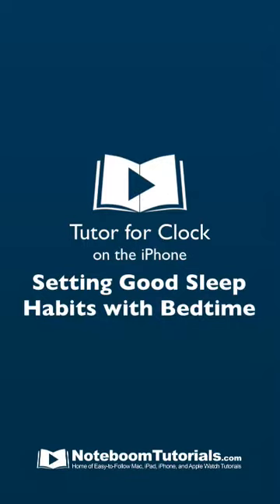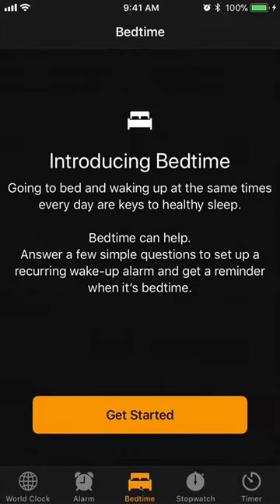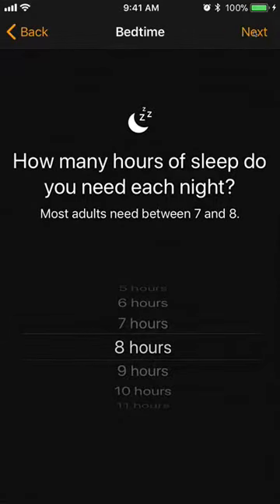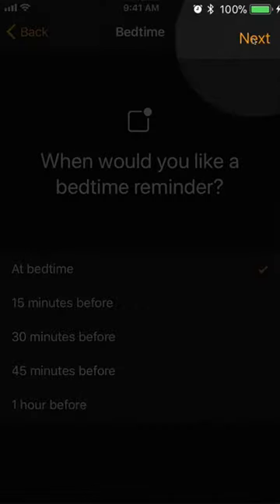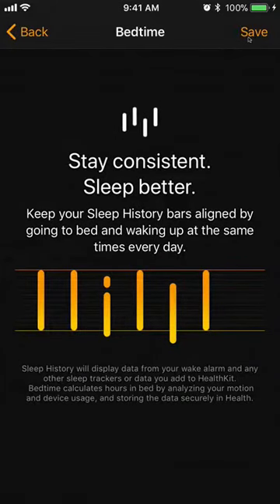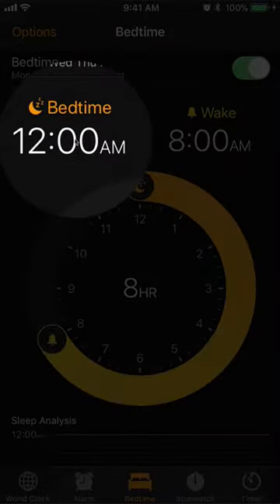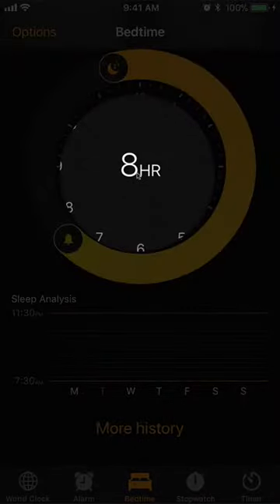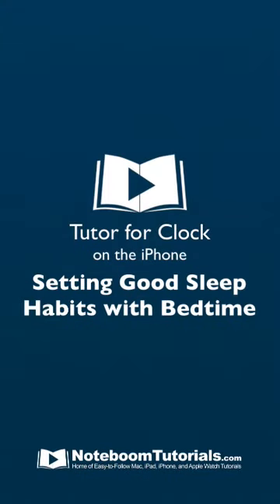Setting Good Sleep Habits with Bedtime on the iPhone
In this episode we look at how we use the Bedtime feature to help us form good sleeping habits with the Clock app on the iPhone